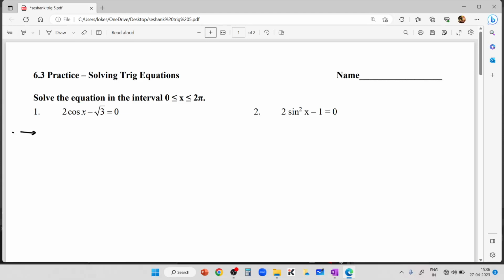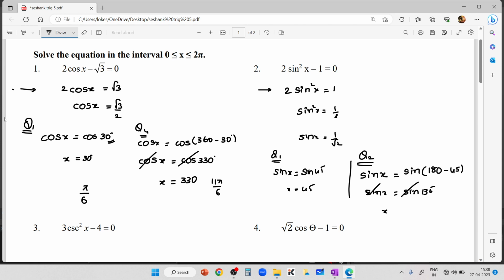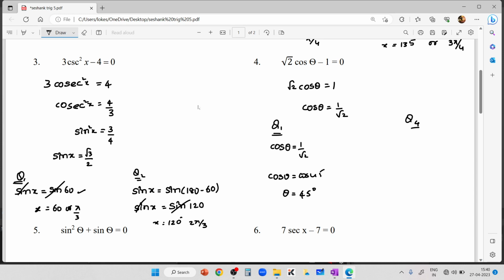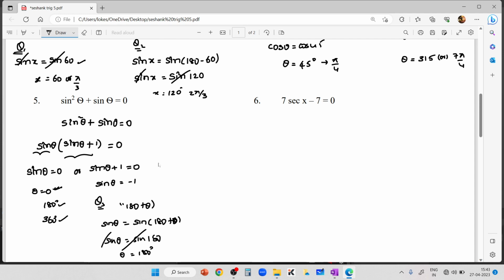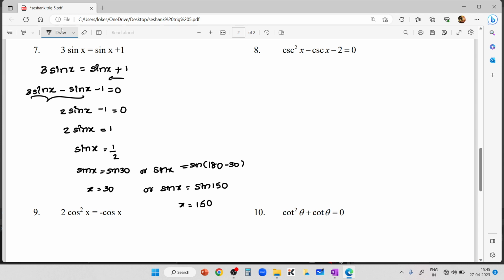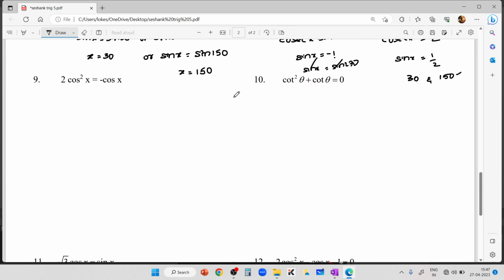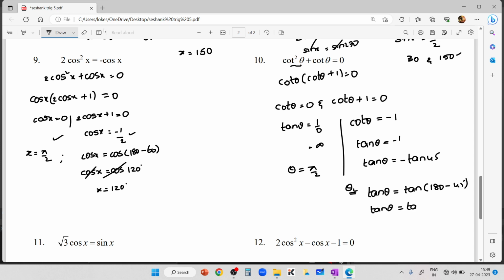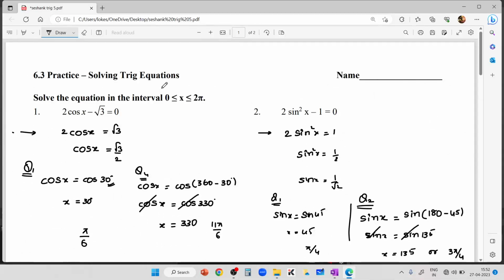SOLVING TRIGONOMETRIC EQUATIONS|| SAT PART 3